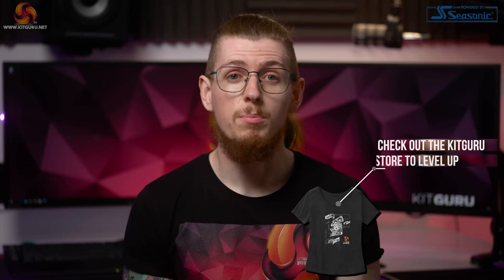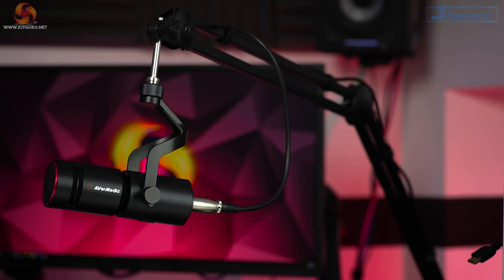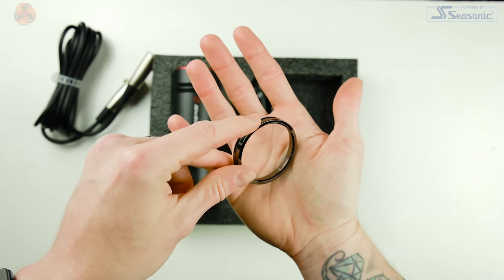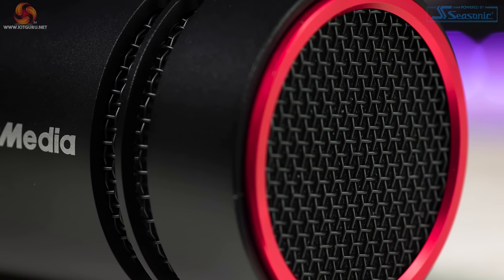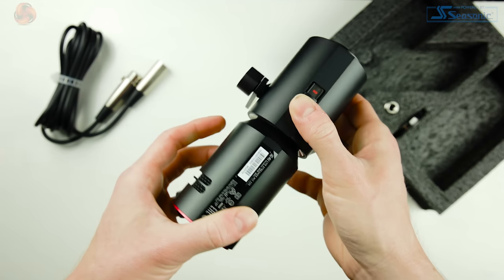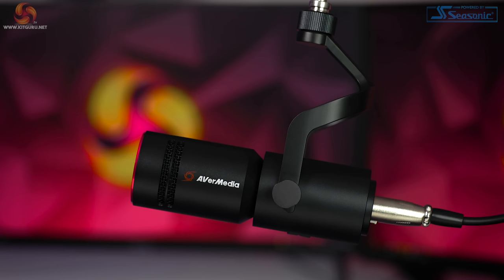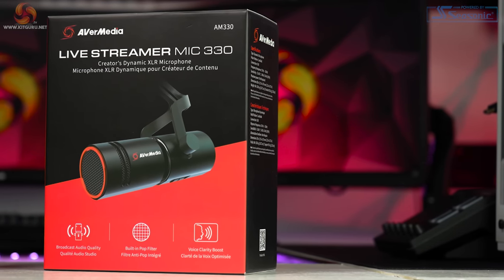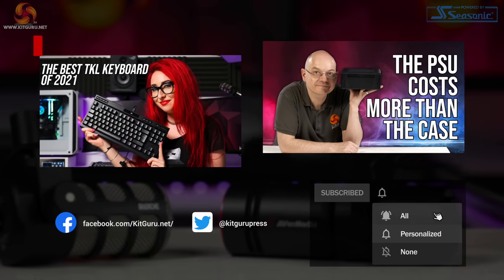AVerMedia AM330 Mic - just missed the mark!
Today Andy takes a look at the AverMedia AM330 Microphone which while impressive, just falls short of the mark we consider to be truly excellent. It is priced around the £92 mark in the UK.

00:00 Start
00:15 Introduction and pricing
01:02 Product details
02:16 Unboxing / up close
04:20 Magnetic sliding on/off switch - controls?
04:57 Condenser or Dynamic microphones?
06:18 Does it sound any good ? sound tests
13:29 Audio Quality discussion
14:26 Who would want it / competitors
15:20 Closing Thoughts

KitGuru uses a variety of equipment to produce content:
As of February 2021: